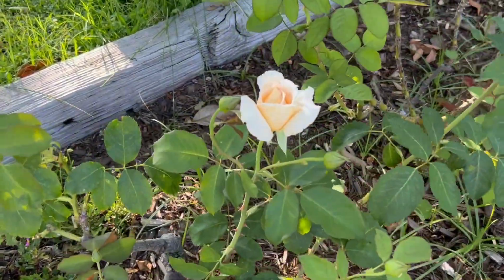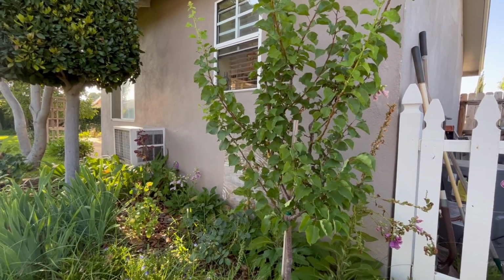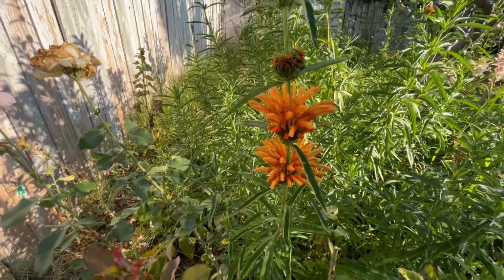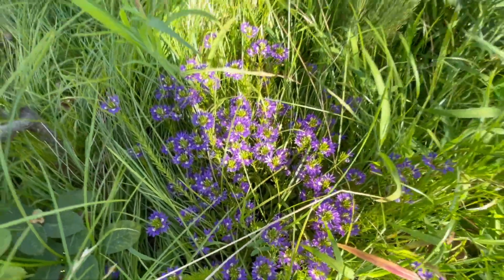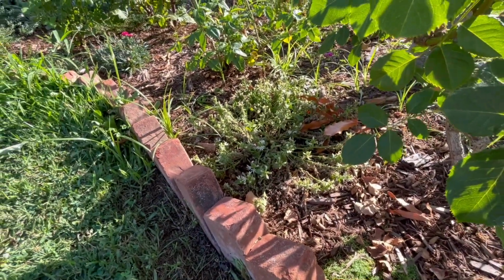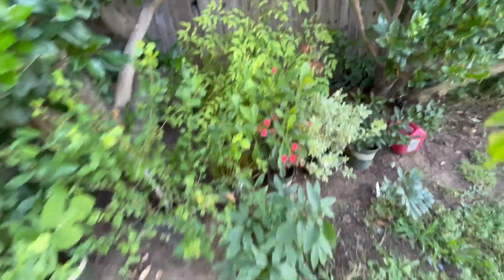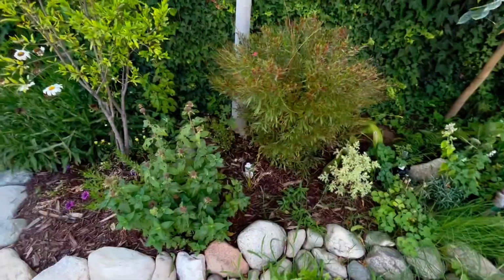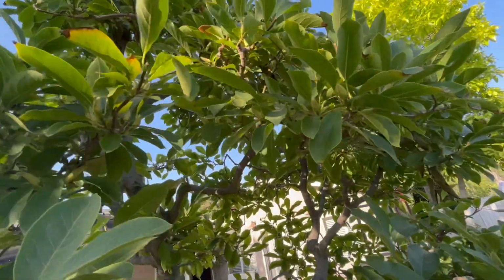This Week in the Garden, Week 35, More hot weather and Arabian Jasmine in Bloom